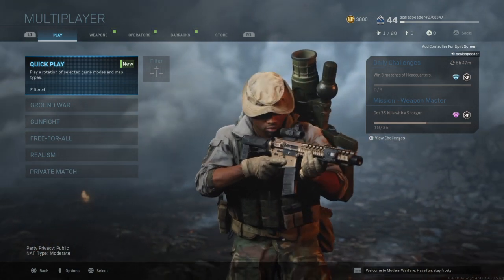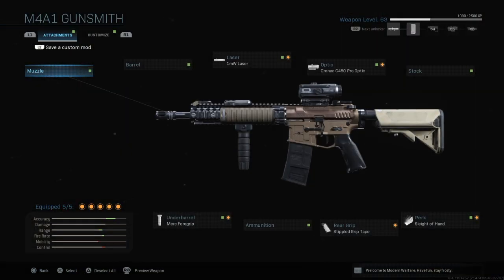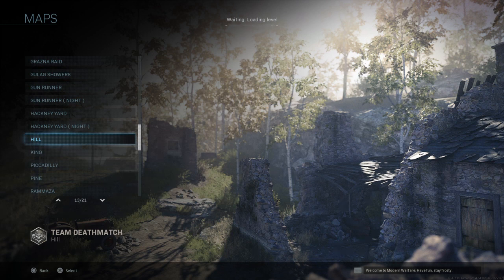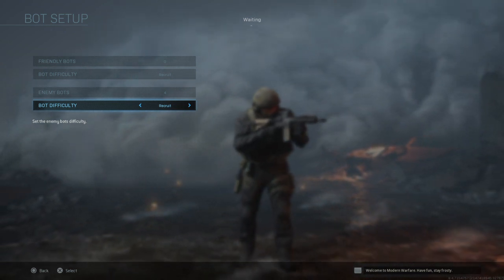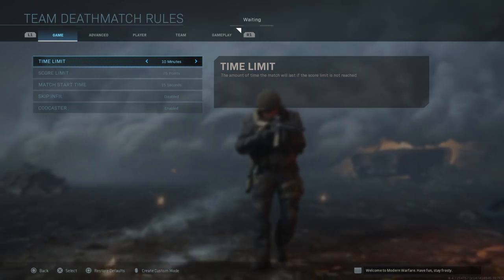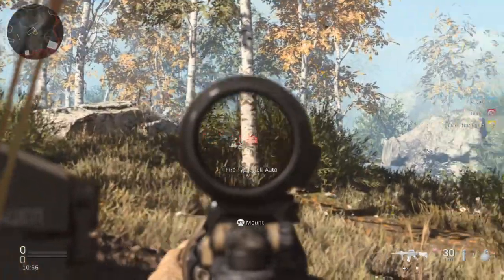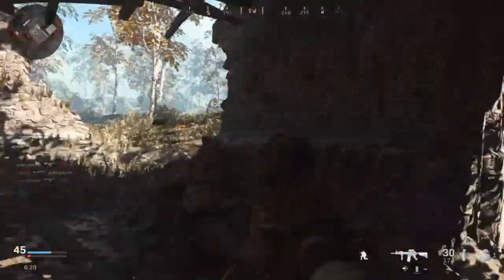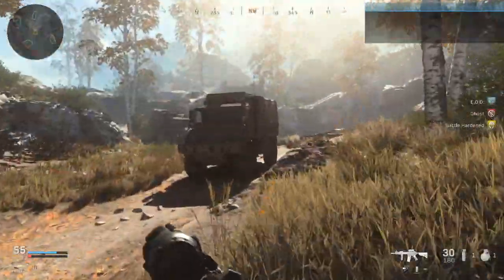How To Improve Speed, Accuracy, Response Time & Build Muscle Memory, COD Modern Warfare Multiplayer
If you're an older gamer, new to COD, or you're just a little rusty - check out this simple Drill to improve your gun-play skills.
Thanks, Rob.